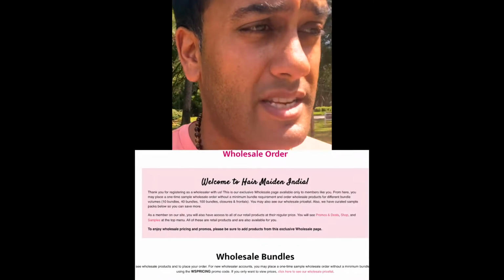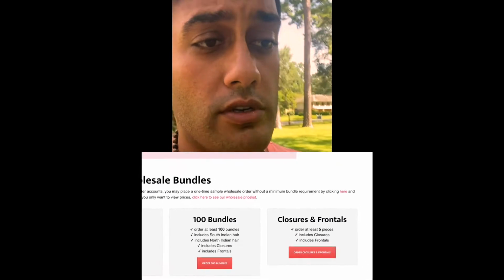How to Wholesale Indian Hair with Hair Maiden India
My name is Rocky and I am the owner of Hair Maiden India.
NEW! How to start and grow a Successful Hair Business
ONLINE COURSE and Mentorship !

I run all wholesale operations from our showroom in Los Angeles and maintain the quality of hair at our families factory in New Delhi, India by taking trips to India a few times each year. I go back each year to maintain my raw hair connections and raw material connections as well as to instruct labor on new procedures for wefting and wig making.

Staying in touch with our workers and the supply chain from the temples allows us to provide all our clients with a consistent high quality hair extension product.

Human hair is what we do 24/7 and what we put our hearts and minds into for all our partners and clients.

We take very special care in keeping consistent high quality and our customer service team (myself included) are available 24/7 for order requests or questions at the information below. We are proud of our transparent business model and invite all clients to visit our showroom in Los Angeles and our factory in India.

We strive to maintain the best quality in hair extensions by being transparent with our business practices and present both at our factory in India as well as in our showroom in Los Angeles where clients can visit us at either location to gain a more full understanding of the human hair industry.

We have a straightforward and simple business model which enables us to offer you amazing quality at low rates direct from our factory in india. We work on a sliding scale where the more you invest into stocking your own inventory the lower your price is.

Rocky Singh Kandola, CEO
Hair Maiden India ™

1554 South Sepulveda Blvd
Suite 106